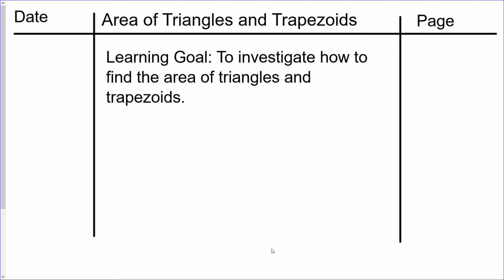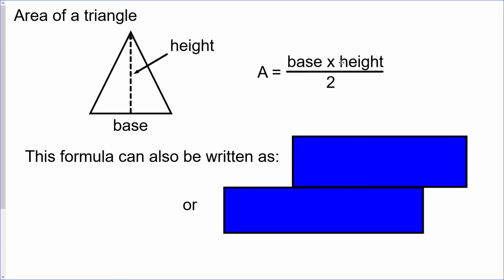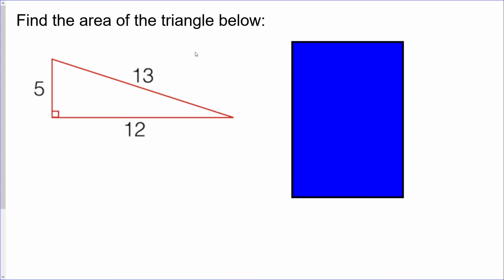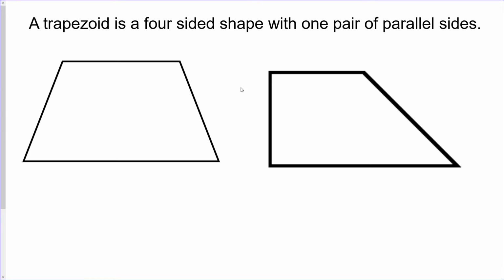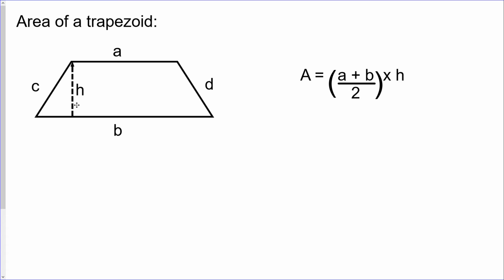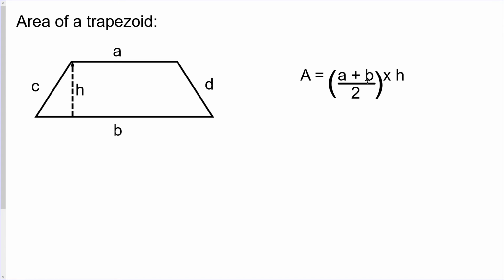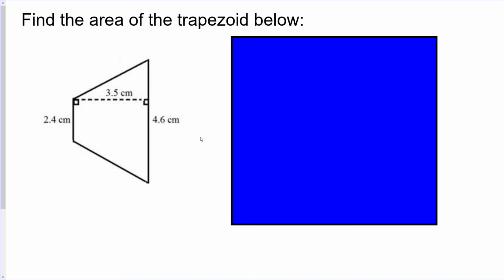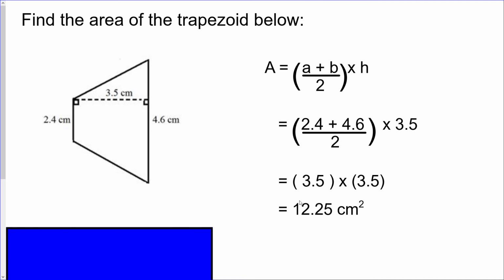Area of Triangles and Trapezoids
Have you ever wanted to find the area of triangles and trapezoids? Of course you have. Find out more in this lovely new video!